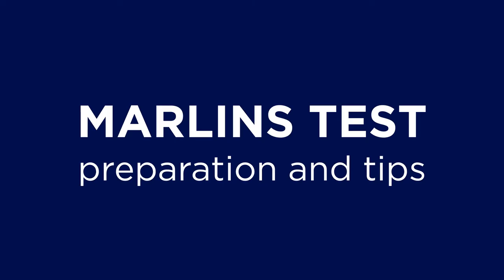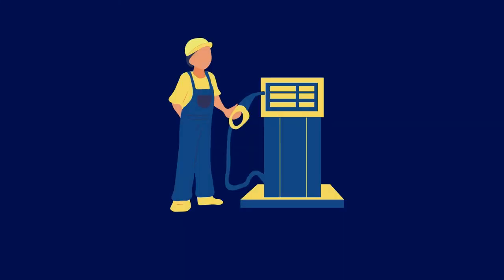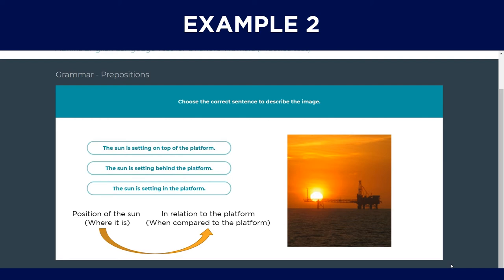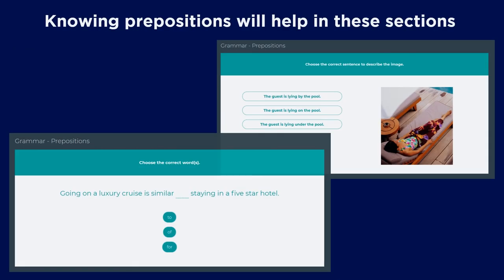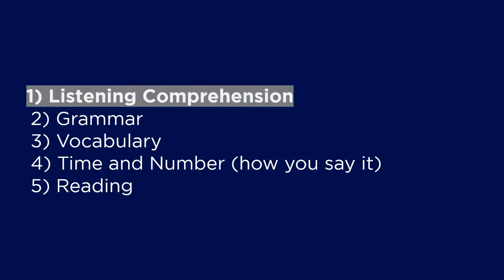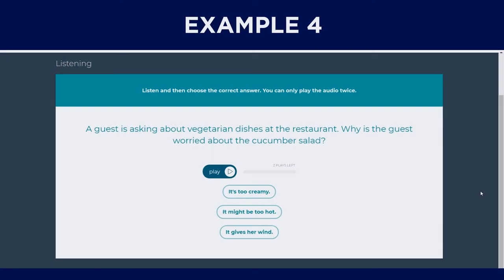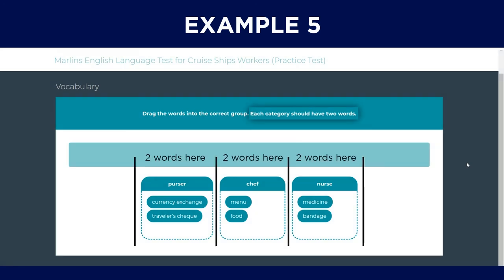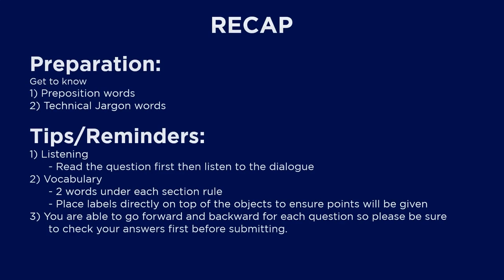[Subbed] Marlins Test - Preparation & Tips/Reminders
Ever wondered how you should prepare for the Marlins Test?

Besides needing a computer with stable internet connection and earpiece, these are some areas you could potentially study for in advance and also some tips/reminders for you to take note before starting the test.

Content Timestamp
00:06 - Introduction
00:35 - Preparation 1) Know your preposition words
00:59 - Example 1
02:35 - Example 2
04:14 - Reason on why we should know preposition words
04:27 - Preparation 2) Know the technical jargon words
04:41 - Example 3.1
05:04 - Example 3.2
05:24 - Tips/Reminders 1) Listening questions
06:16 - Example 4
07:58 - Tips/Reminders 2) Vocabulary Part 1
08:01 - Example 5
08:57 - Tips/Reminders 3) Vocabulary Part 2
09:02 - Example 6
09:34 - Recap/Points summarize
10:05 - What's next

Other example images are from the Marlins Test website